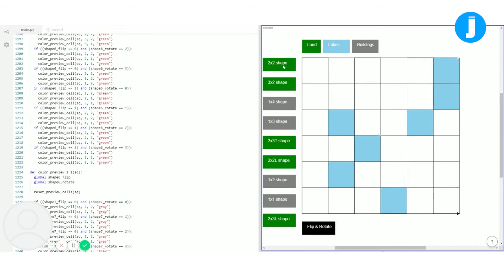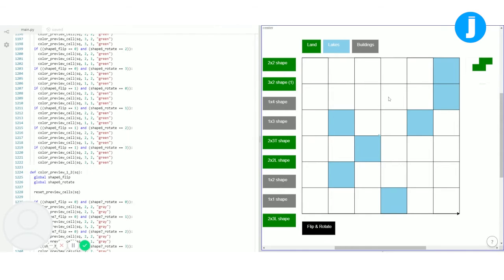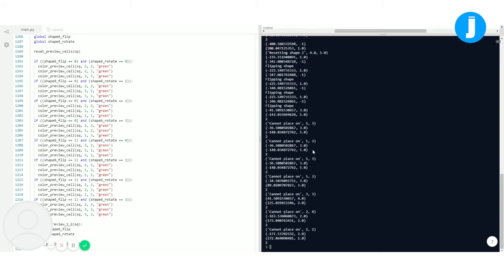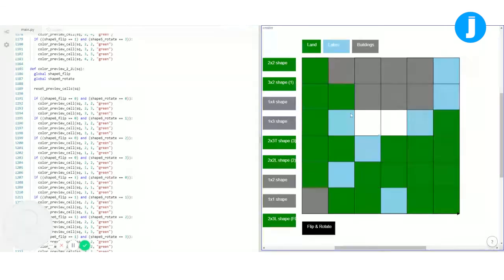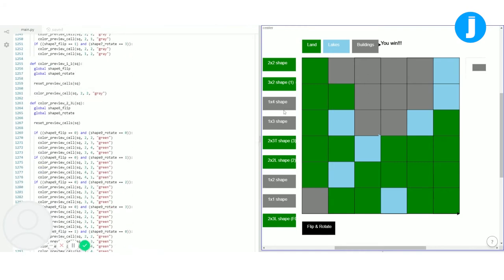Juni Hackathon JV 3rd Place, April 2020 - Team Neil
Juni Hackathons are free, online coding competitions for coders ages 5-18 to explore creative ideas, demonstrate concept mastery, and gain hands-on project experience. Contestants can also team up with friends to practice collaborative coding.